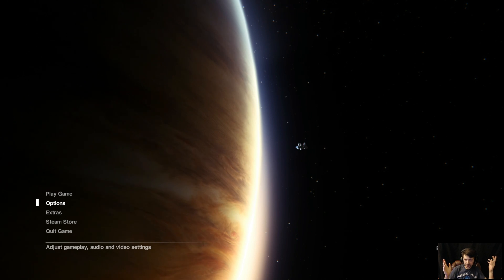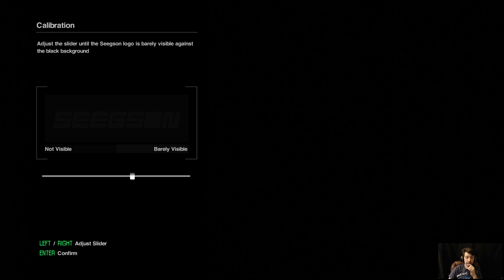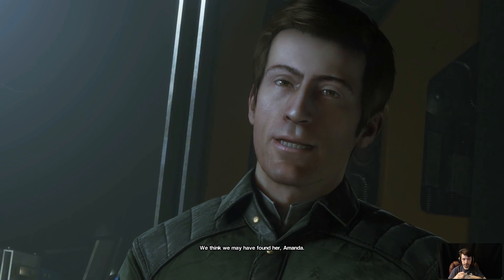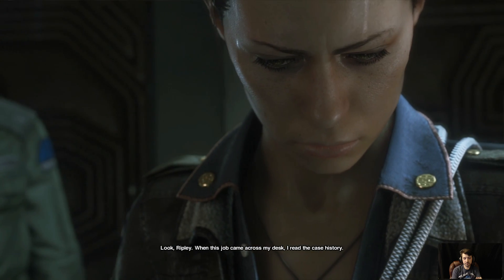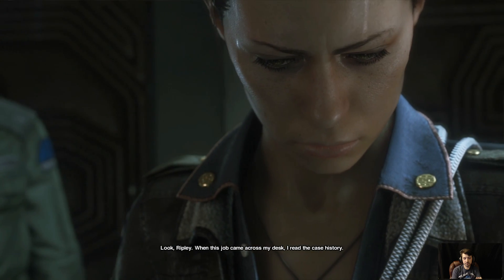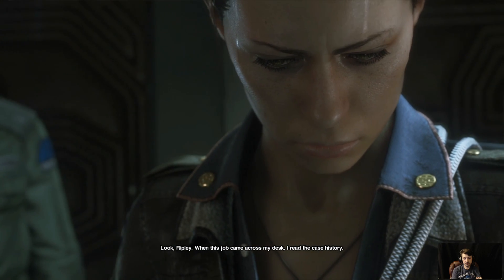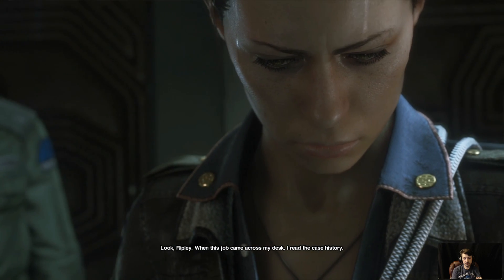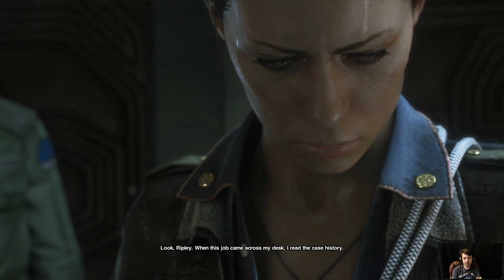Alien Isolation: My Blossoming Obsession (Part 1)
The Alien series is my definitive favorite movie series.

I've been SO excited to play this game.  Since Covenant will be released relatively soon it's as good a time as any.

I hope you guys enjoy the changes to my setup.  Please feel free to submit any feedback.